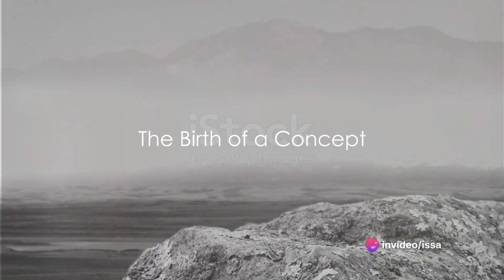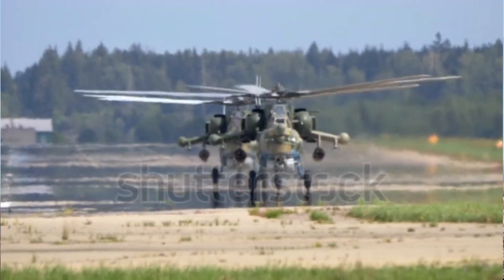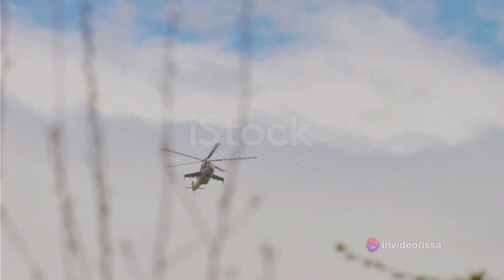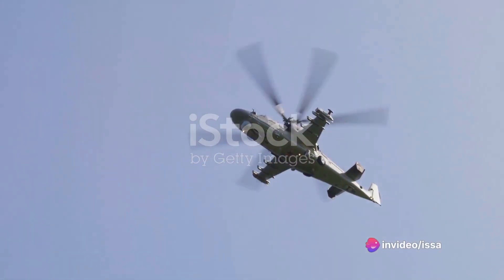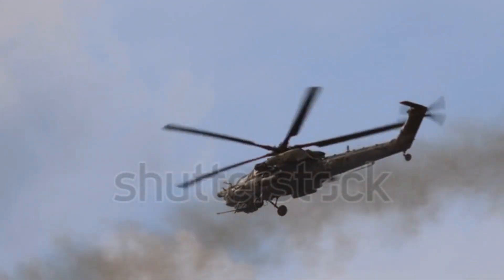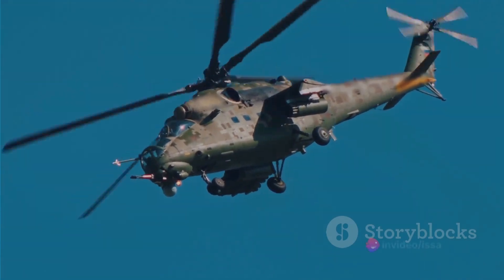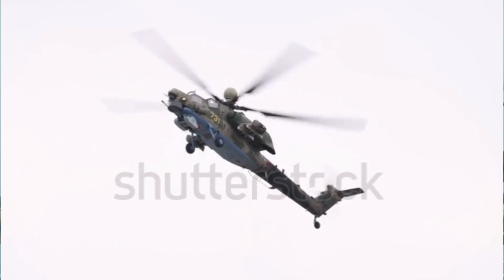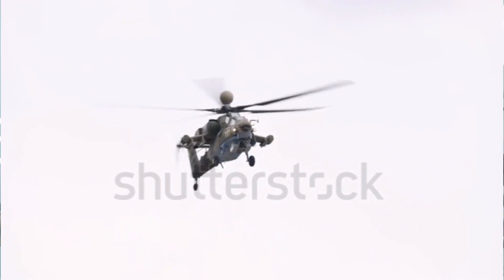The Russian Mil Mi-28 Attack Helicopter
Get ready to soar through the skies with us as we delve deep into the fascinating world of Russian aviation in this video focusing on the fierce Mil Mi-28 Attack Helicopter.

Join us as we explore the production process, specifications, and unparalleled capabilities of this formidable aircraft that dominates the skies. From its powerful weapons systems to its advanced technology, we leave no stone unturned in uncovering what makes the Mil Mi-28 a force to be reckoned with.

Don't miss out on this in-depth look into one of Russia's most impressive military helicopters.

OUTLINE:

00:00:00 The Birth of a Concept
00:00:36 Crafting the Body
00:01:00 Power and Speed
00:01:28 Arming the Beast
00:01:47 Rigorous Testing
00:02:03 Advanced Technology and Defense Systems
00:02:22 The Final Product